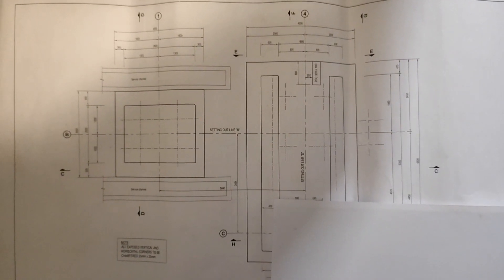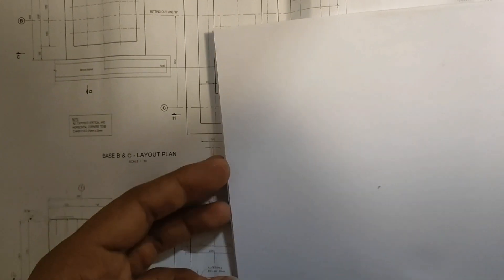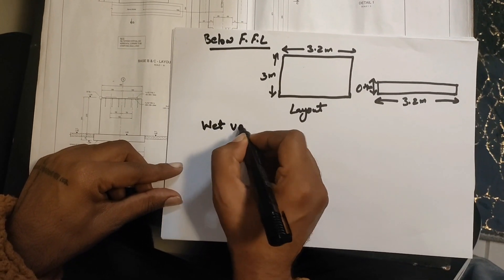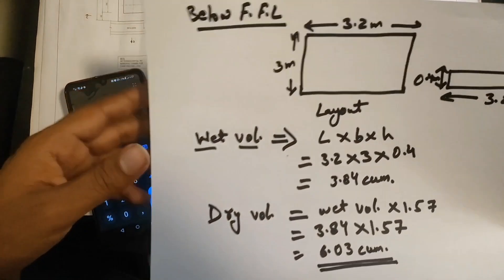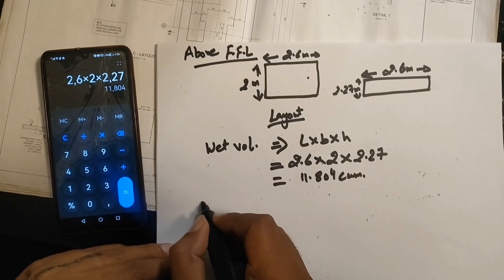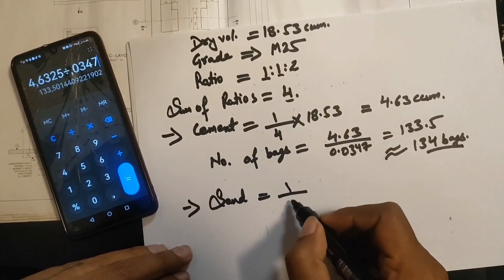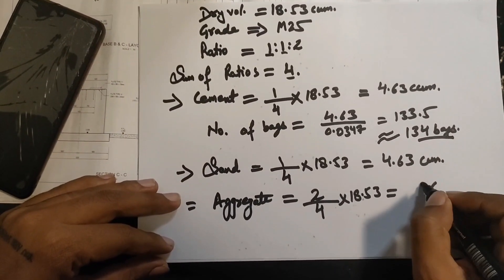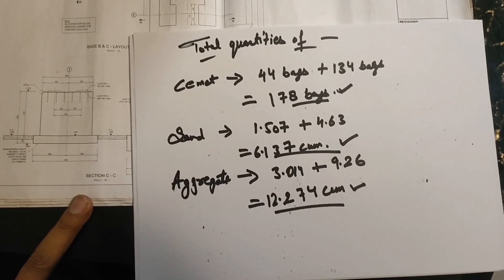How to calculate the material quantity from drawing.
learn how to calculate the quantity of materials required to make desired concrete mixture on site as per the drawings.